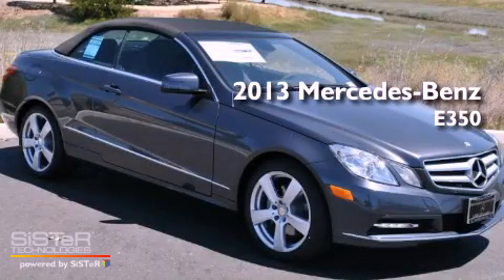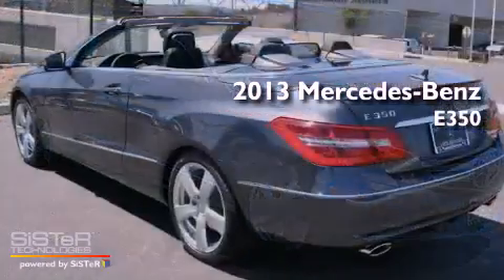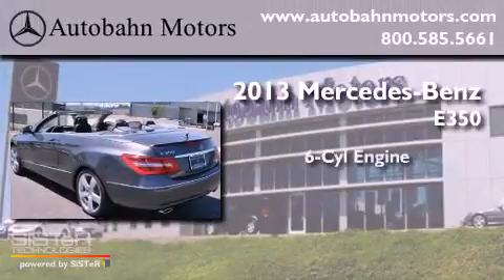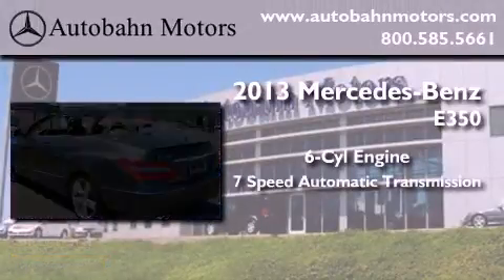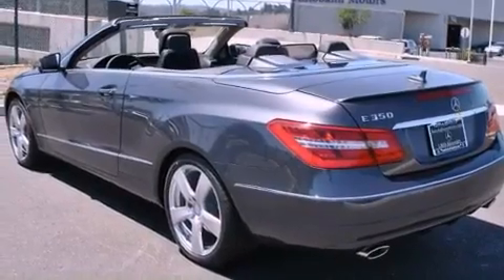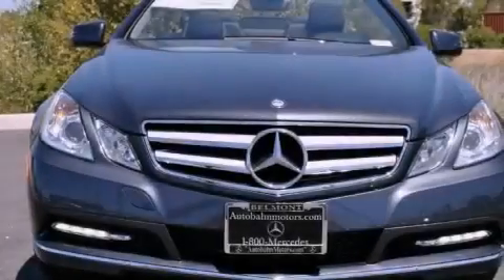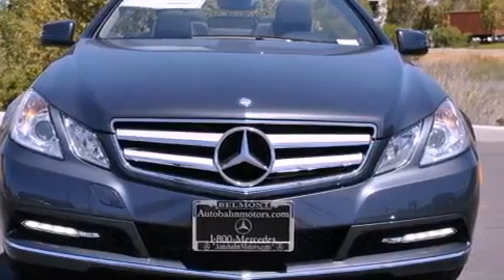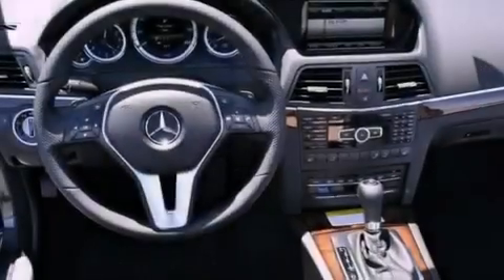2013 Mercedes-Benz E350 Belmont CA 94002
Year : 2013
 Make : Mercedes-Benz
 Model : E350
 Engine : 3.5L V-6 cyl
 Trans . : 7-Speed Automatic
 Exterior : Steel Gray Metallic
 Miles : 14
 Interior : Black

 2013 Mercedes-Benz E350 Belmont CA